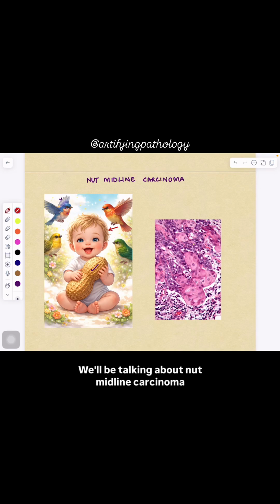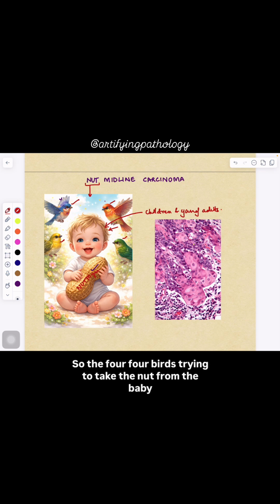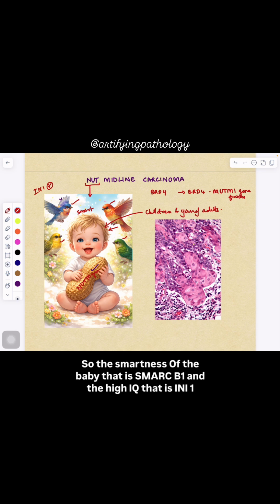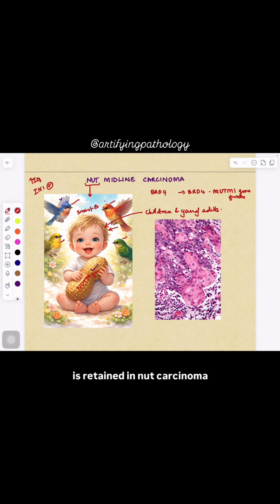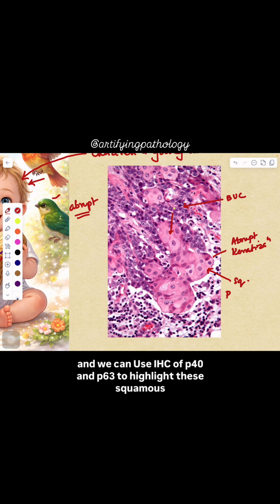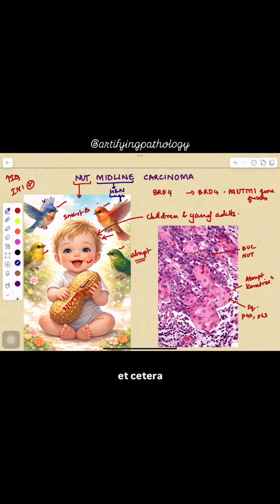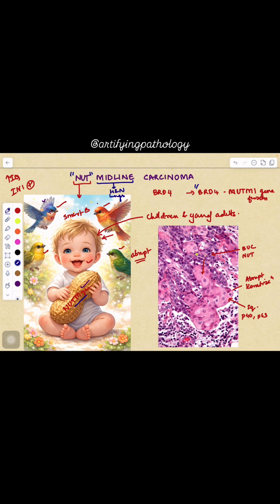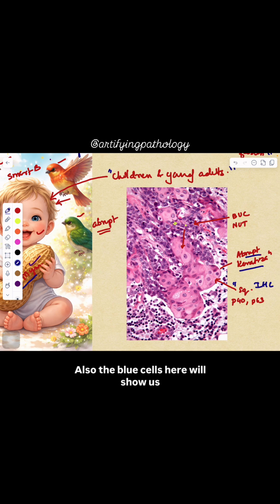NUT Midline Carcinoma Explained | Visual Mnemonic | Pathology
In this video, we explain NUT midline carcinoma using a visual picnomic to help with long-term retention for exams.

🔹 What you’ll learn:
• Why NUT carcinoma affects children and young adults
• BRD4–NUTM1 gene fusion explained visually
• Significance of INI1 (SMARCB1) retention
• Abrupt squamous differentiation on microscopy
• Role of p40 and p63 in highlighting keratinisation
• NUT IHC showing nuclear speckled positivity

This approach is especially useful for MD/DNB pathology, INI-CET, NEET-PG, and FMGE preparation.

📌 Remember: NUT carcinoma is a genetically defined, highly aggressive tumor — early recognition is key.

✨ More visual mnemonics coming soon.